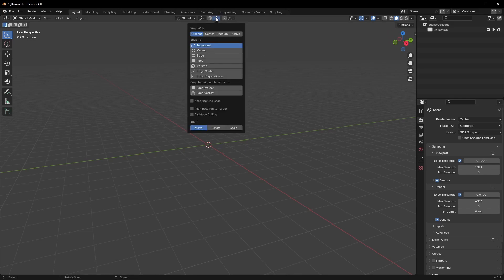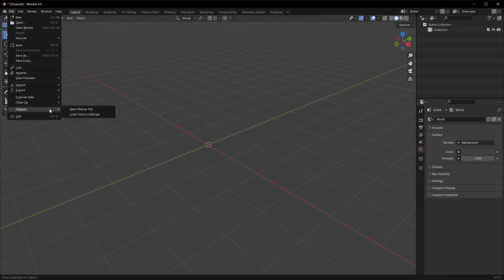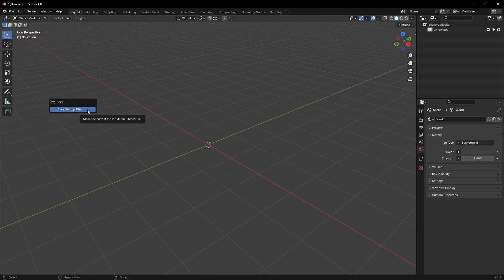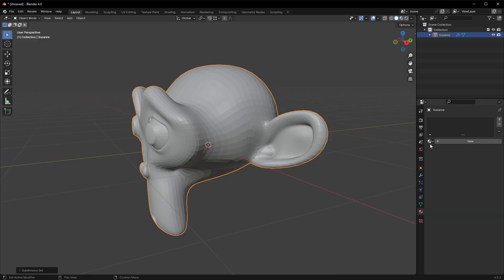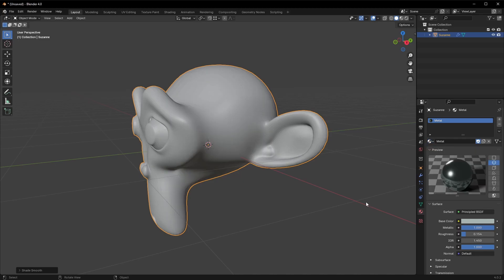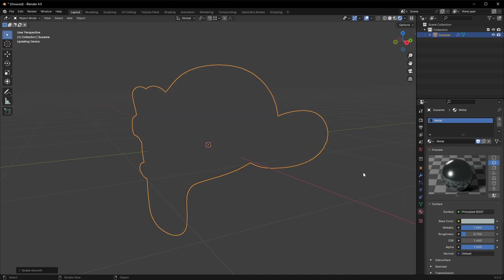Never DELETE the Default Cube again!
PC Specs
CPU : AMD Ryzen 5 3600
RAM : 32GB DDR4
GPU : ASUS TUF RTX 3090